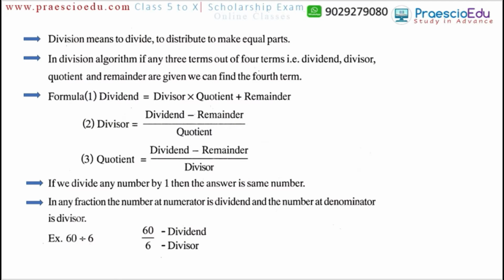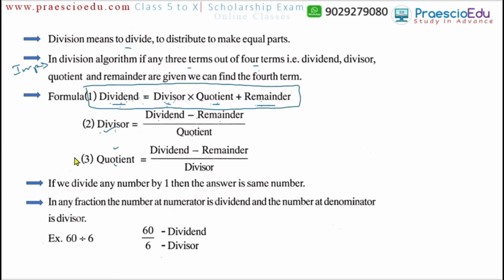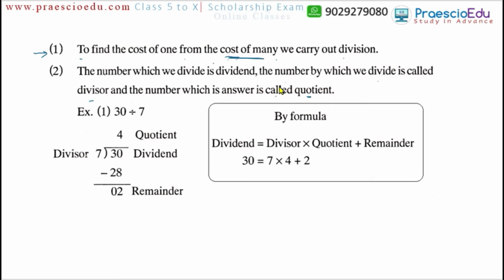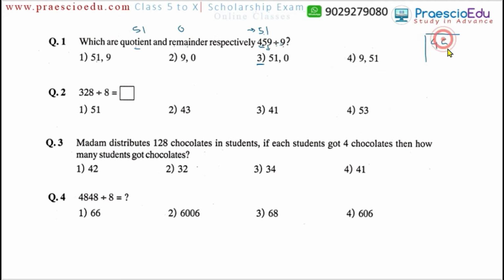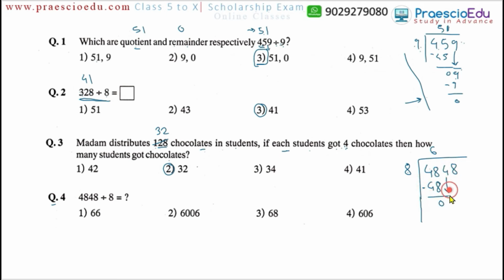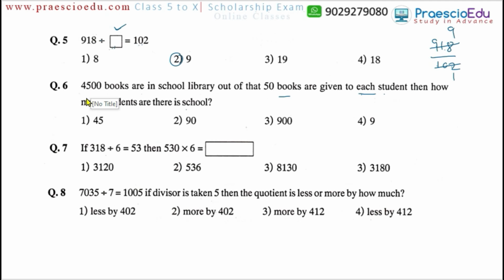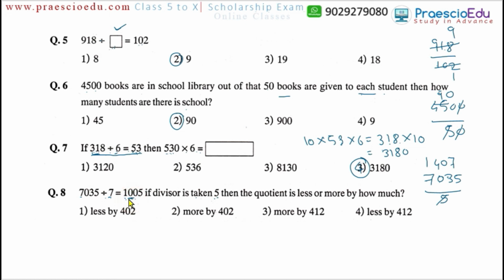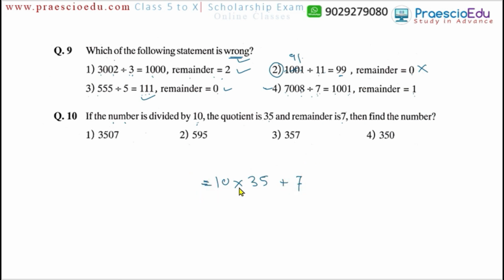V169 Maths Division - Operation on Numbers Lecture & Example Scholarship std 5th